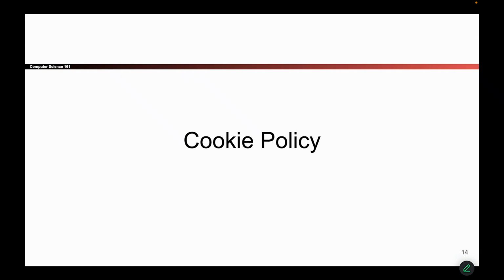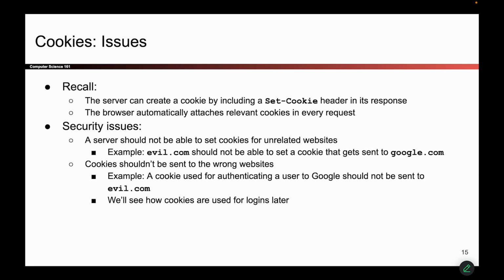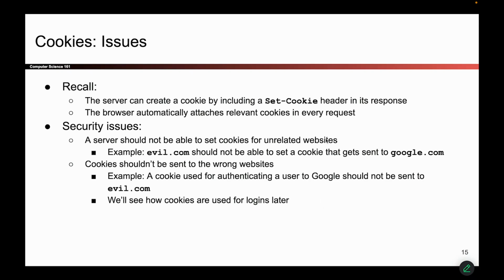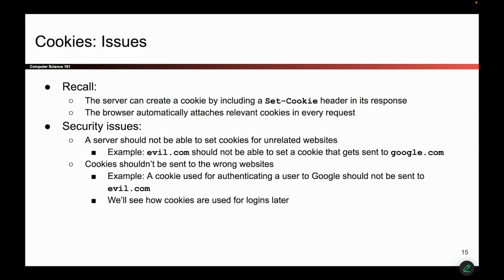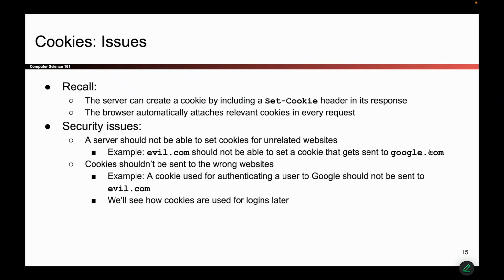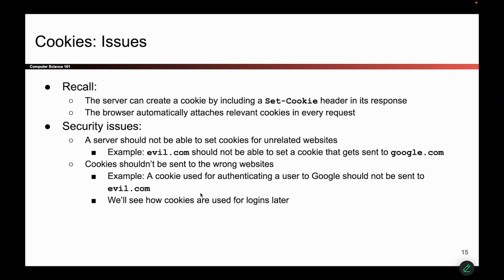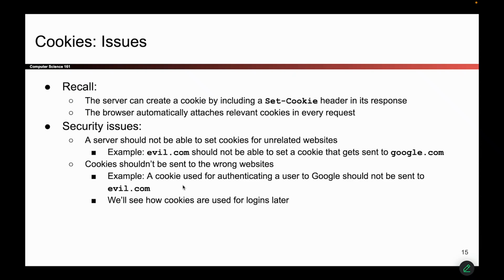[WebSec2, Video 4] Cookie Security Risks